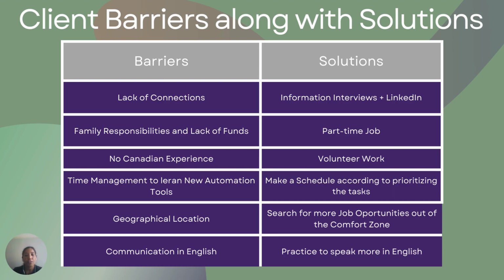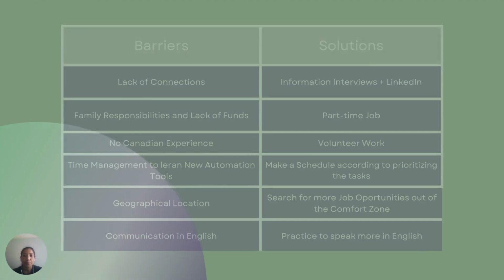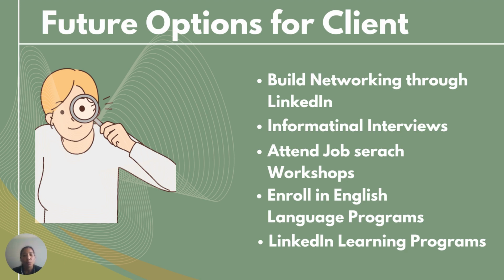Client Case Study Presentation (Life Role Analysis)